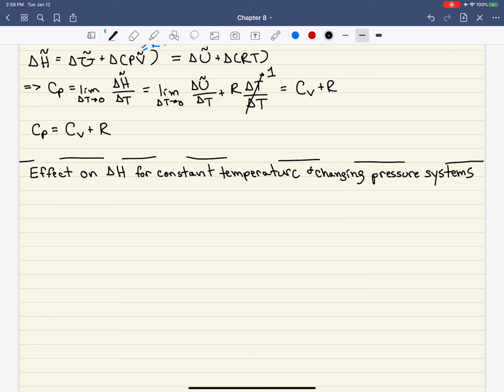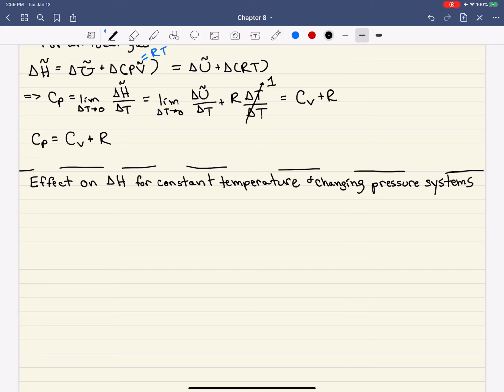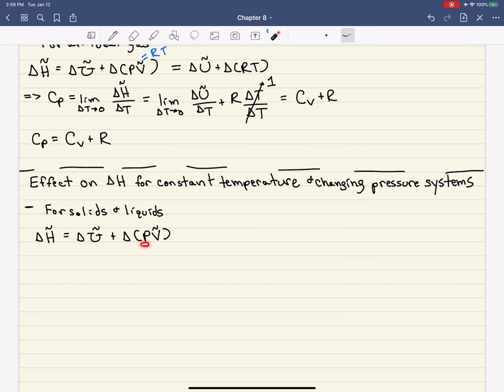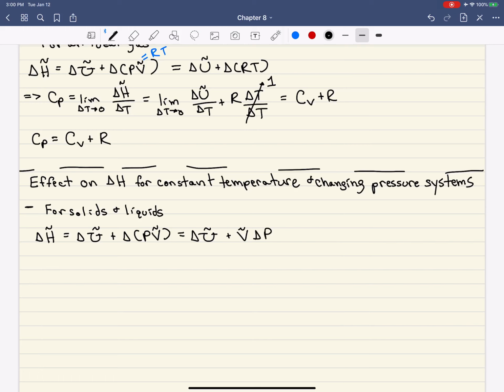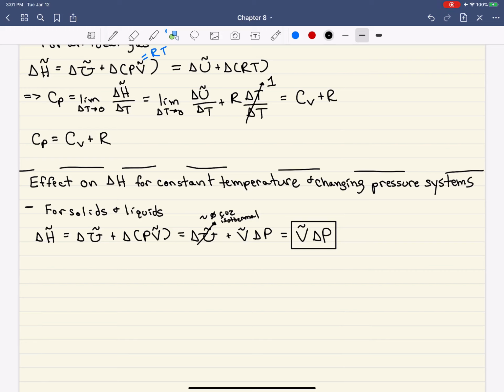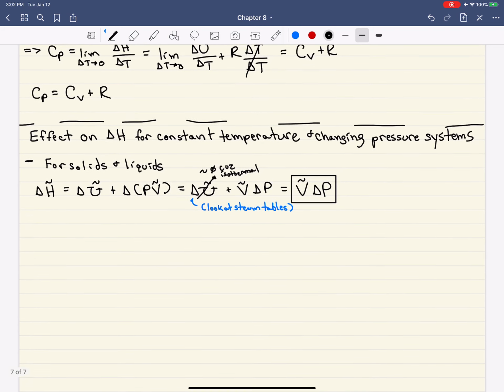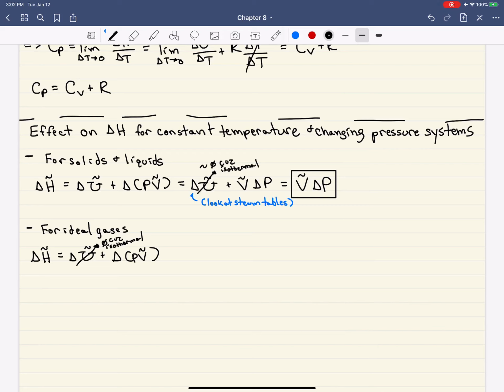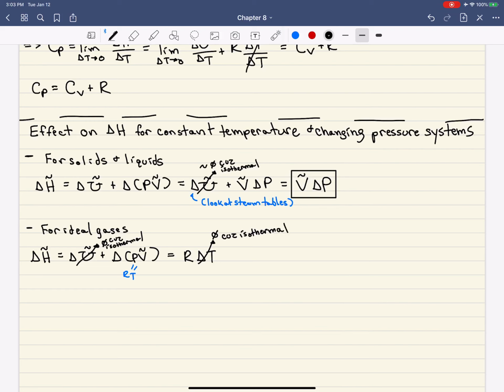51 Constant Temperature and Changing Pressure Systems